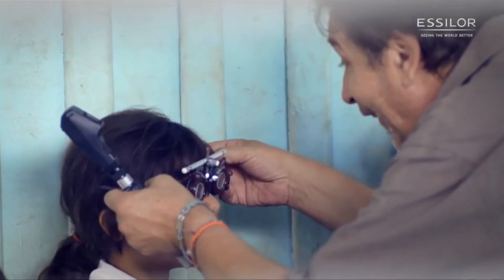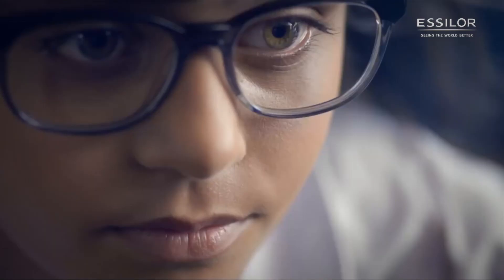AODocs Customer Testimonial: How Essilor Moved from SharePoint to Google Workspace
With 60,000 employees spread across 100 countries, Essilor, the world’s leading provider of eyeglass lenses, needed to accelerate processes while cutting costs and found their solution through AODocs and Google Workspace.

In this customer testimonial, you’ll hear how AODocs transformed Essilor’s Quality, Finance, and HR departments by replacing the company's Sharepoint infrastructure, helping them achieve strategic goals and improve internal collaboration.

About AODocs:
AODocs is the only document management solution built for Google Workspace, giving enterprises a new way to collaborate on Google Drive with added security, control, and structure for all of your files and folders.

Questions?